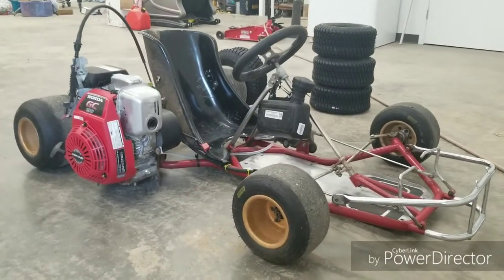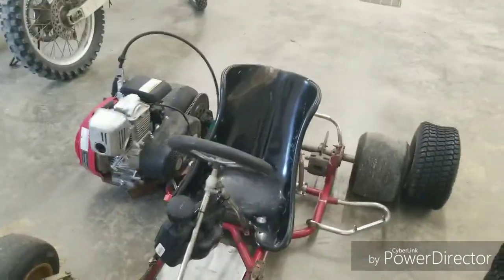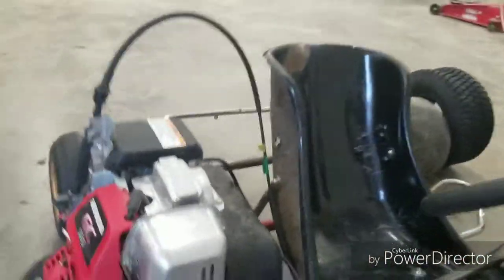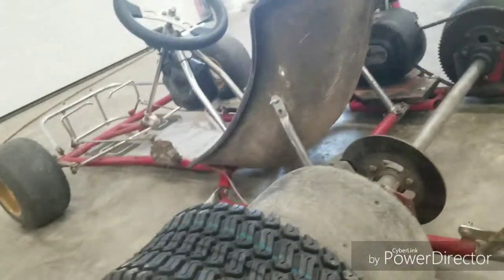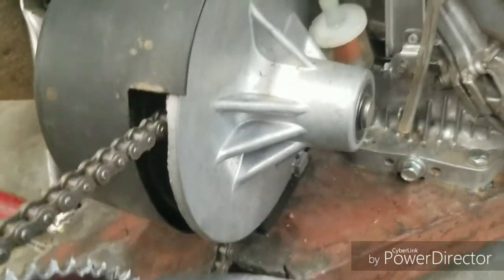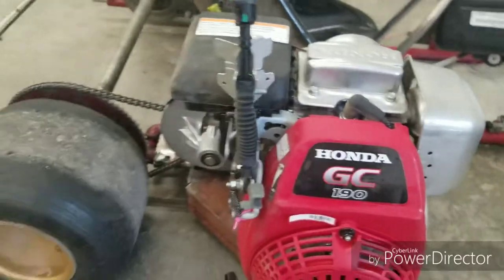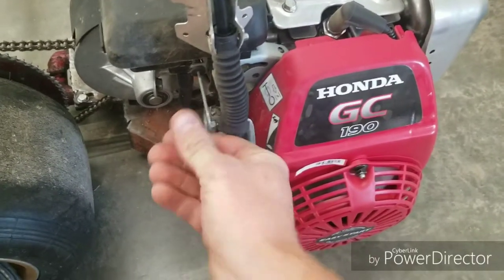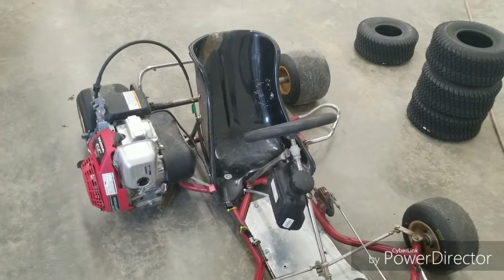Honda Race Go Kart- Off Road Set Up Part 1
This Swiss Hutless Kart handles great and was crazy fast, but I live in the land of gravel roads and dirt fields. This kart got a Comet cvt transmission and a solid Honda engine for a reliable drivetrain that can climb hills and pick up some speed. New rims and tires are coming soon , along with a more in depth test video.